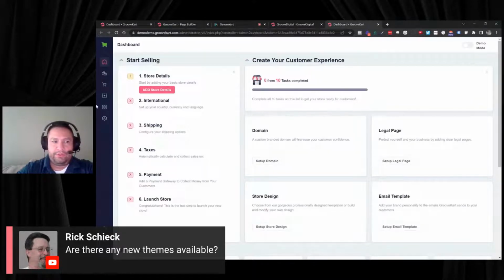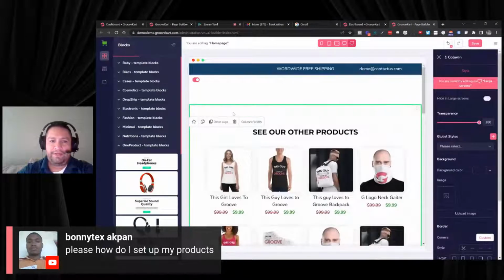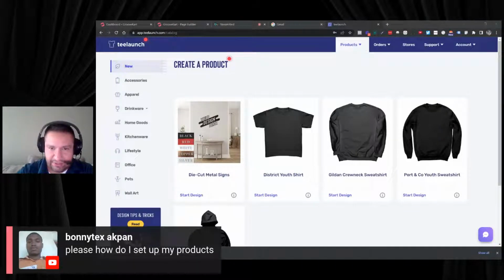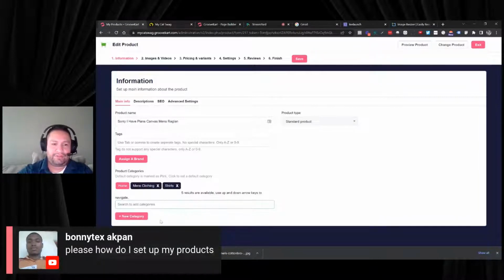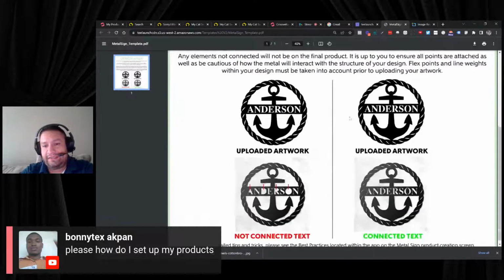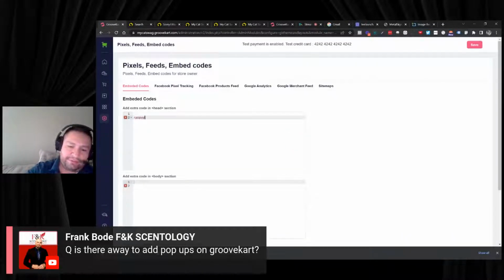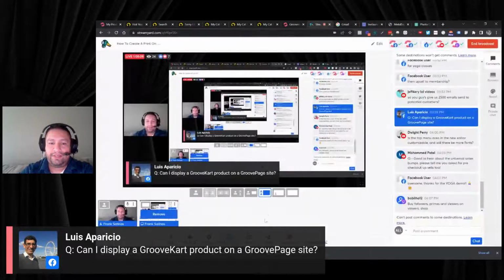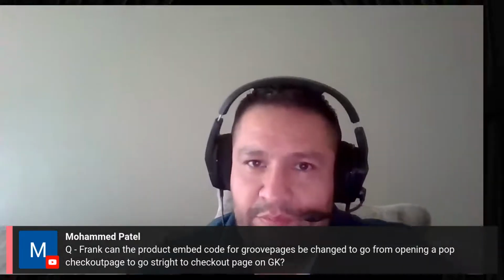How To Create A Print On Demand Store In GrooveKart From The Ground Up (Session 15)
This is session 15 of starting from 0 inside of GrooveKart where we show you everything you need to know to start your very own Print on Demand GrooveKart ecommerce store.

Timestamps:
0:00 – INTRO
3:40 – Are there any new themes available?
11:26 – How do I set-up my products? (Guided Demonstration)
49:48 – When will the new GrooveKart editor be released?
50:28 – Can I get sales for free?
51:43 – Can customers create their own designs on my site?
52:31 – Wil the theme be carried over to new pages I create?
53:00 – Can I use GrooveKart for services?
53:34 – Can customers be able to upload their own image to print on a product?
54:12 – Is there a way to add pop-ups on GrooveKart?
55:30 – Is there a way to set-up a universal bump on GrooveKart instead of having an order bump on each product?
59:45 – Setting-up a Store for Yoga Classes (Guided Demonstration)
1:06:30 – What is the free member package for each Groove app?
1:06:54 – Can I display a GrooveKart product on a GroovePages site?
1:08:17 – Is the top menu area in the new editor customizable, and will there be more fonts?
1:08:50 – Are there pre-checkout sales?
1:12:35 – Can the product embed code for GroovePages be changed to go from opening a pop checkout page to go straight to the checkout on GrooveKart?
1:19:29 – How to have a pre-chart page?
1:20:50 – Can I promote products in my GrooveKart store to Facebook Marketplace and Facebook shops?
1:22:26 – Can I build the products on GrooveKart and sell them on GroovePages or would you advise to create the products on GrooveSell?
1:25:14 – How do I rename a new page in the Groove builder and select a specific category?
1:28:45 – If I have two online stores, do I need two different GroovePay merchant accounts?
1:29:58 – Can I get products from other drop shippers and add them to my GrooveKart store?
1:34:15 – OUTRO